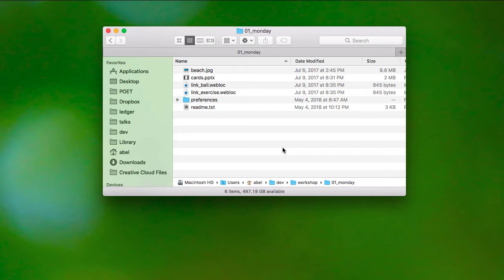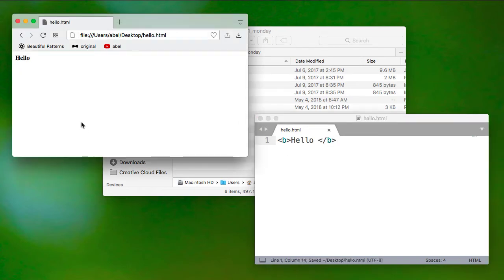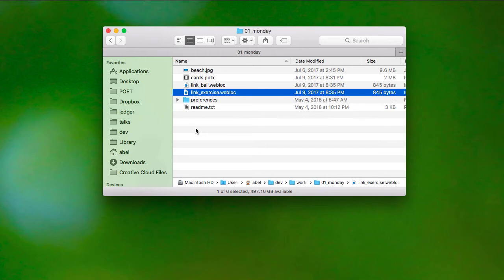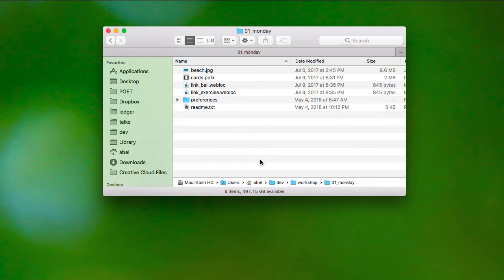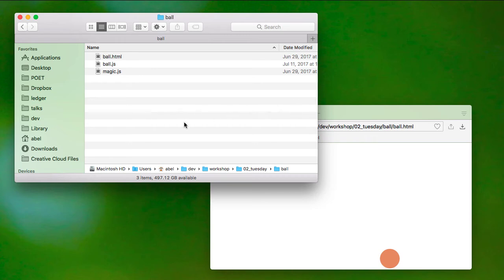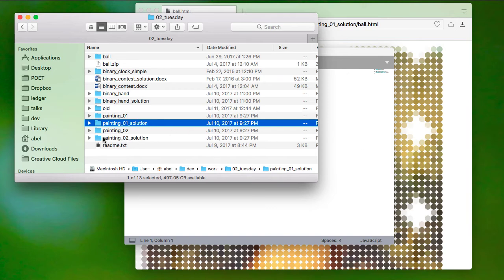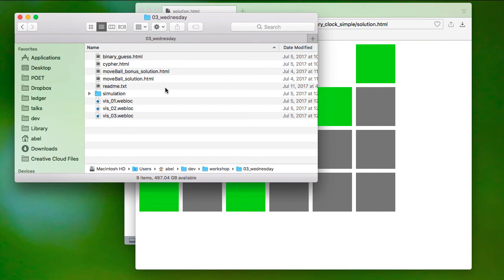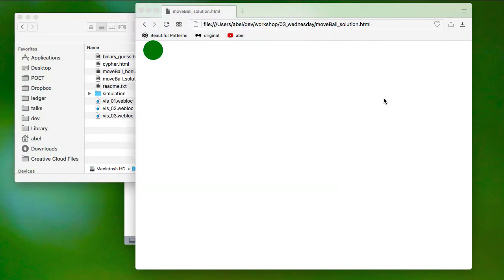WKSH - Part 03